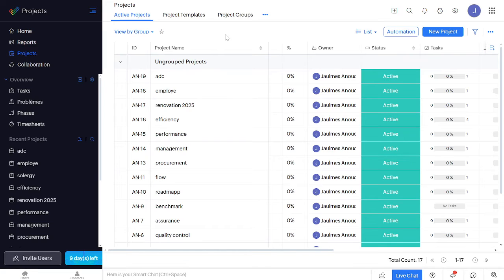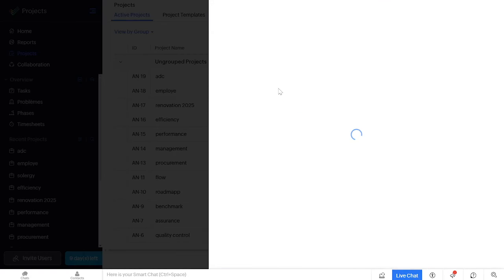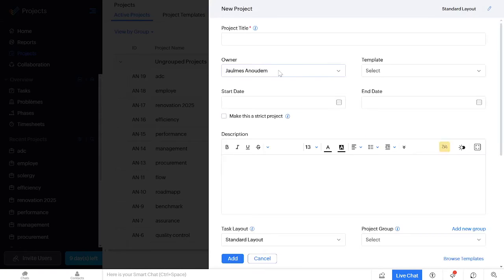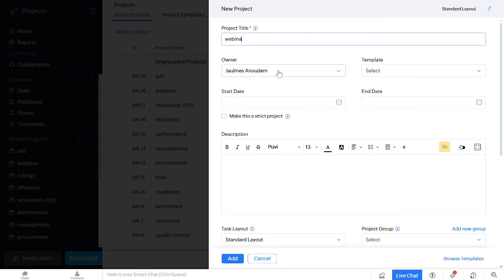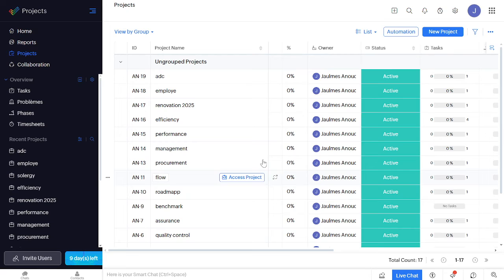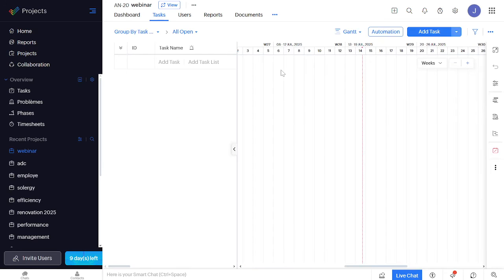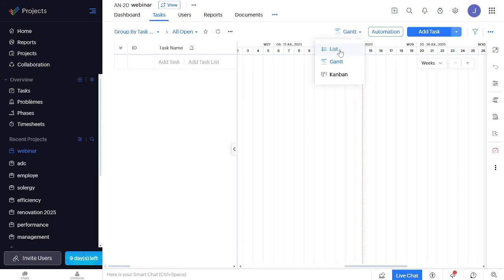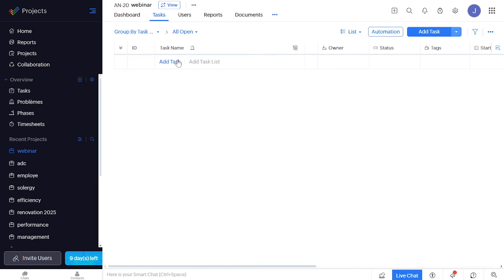How To Plan And Execute Webinars With ZOHO Project (Full 2025 Guide)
Welcome to this comprehensive. How to Plan and Execute Webinars with Zoho Project (Full 2025 Guide) tutorial! In this detailed guide, I'll walk you through everything you need to know about . How to Plan and Execute Webinars with Zoho Project (Full 2025 Guide).

What You'll Learn in This. How to Plan and Execute Webinars with Zoho Project (Full 2025 Guide) Tutorial:
• Complete step-by-step instructions for. How to Plan and Execute Webinars with Zoho Project (Full 2025 Guide)

Whether you're a complete beginner or looking to improve your skills, this. How to Plan and Execute Webinars with Zoho Project (Full 2025 Guide) tutorial covers everything from basic concepts to advanced strategies. I've designed this guide to be easy to follow, practical, and immediately actionable.

 Why This. How to Plan and Execute Webinars with Zoho Project (Full 2025 Guide) Tutorial is Different:

 Perfect for:
• Beginners who want to learn . How to Plan and Execute Webinars with Zoho Project (Full 2025 Guide) from scratch

Questions? Drop them in the comments below! I read every comment and try to respond to as many as possible. If this .

• Share with anyone who might benefit from learning . How to Plan and Execute Webinars with Zoho Project (Full 2025 Guide)